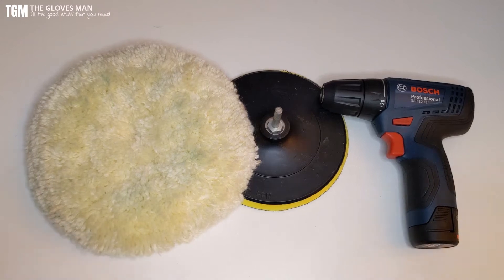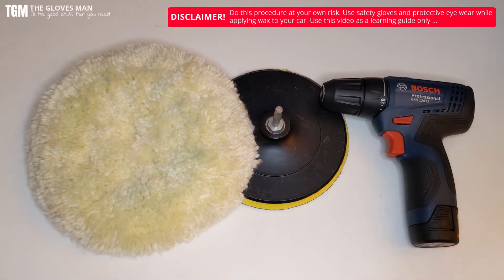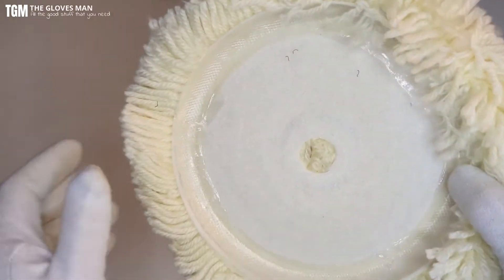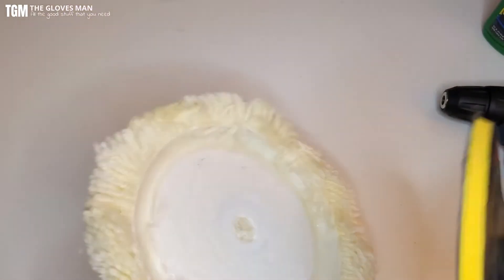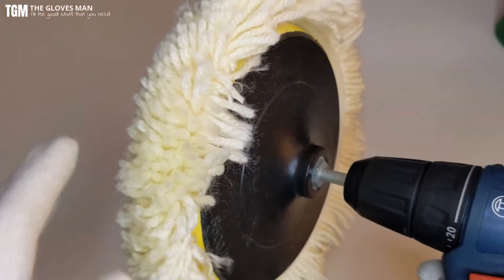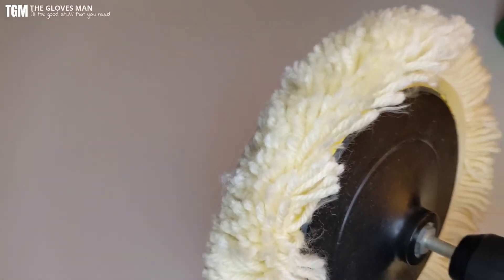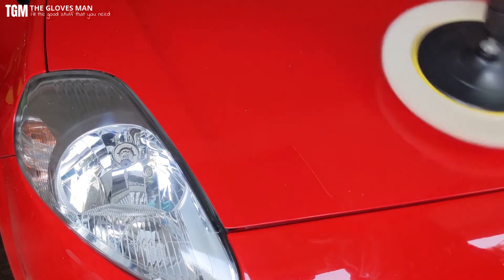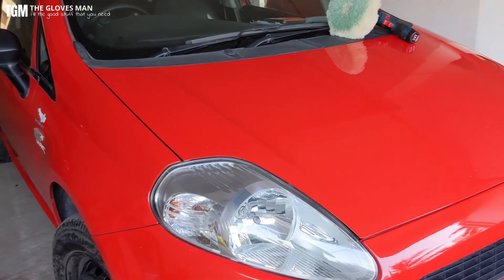How To Polish Your Car With a Drill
Learn How to Polish your car with a drill. In this video, I will show you the different drill attachments that you need to convert it into a car polishing machine.

Chapters
00:00 What covered
00:29 Disclaimer (Word of Caution)
1:08 Drill Attachments Needed
2:22 How to Attach to the Drill
4:16 Demo on an 8 Year Old Car
5:27 Final words

Using this setup, you can easily wax your car at home using your existing drill machine. No need of spending extra on expensive polishing and waxing machines.
So what you need is a drill machine (corded or cordless), a few attachments and a good quality wax to get this done.